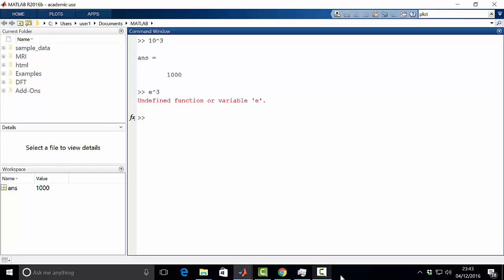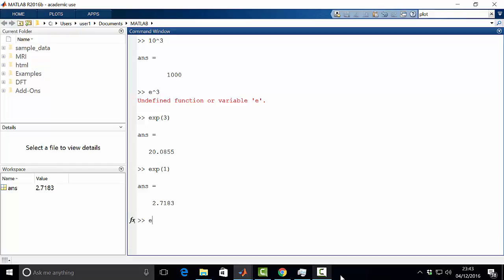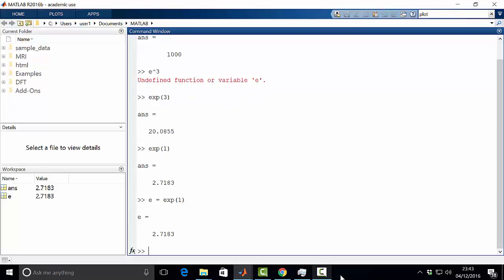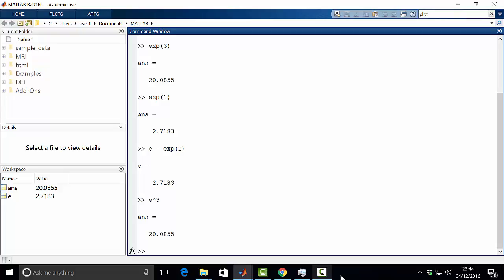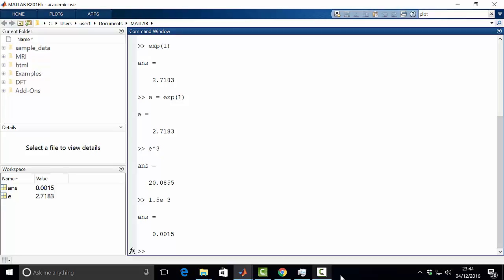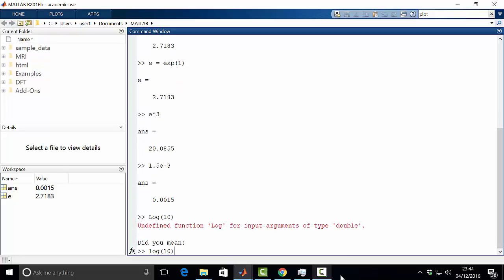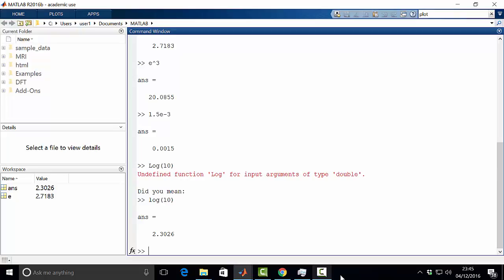Exponentials and logarithms